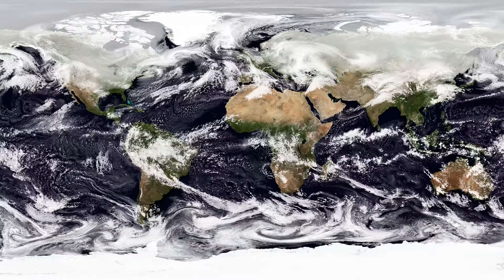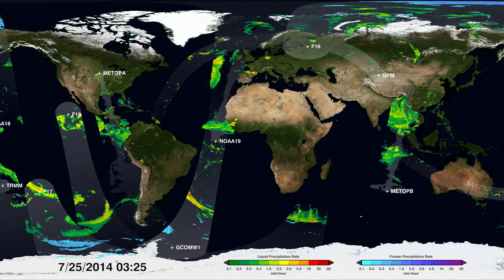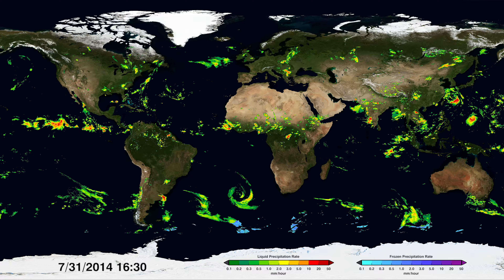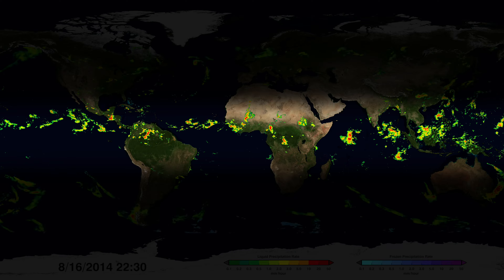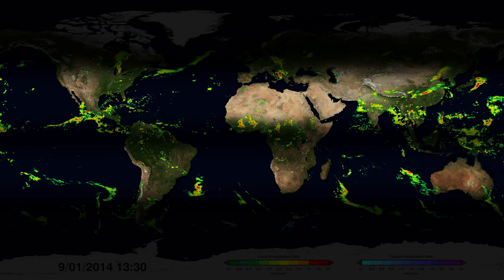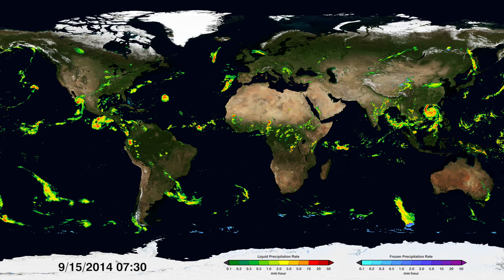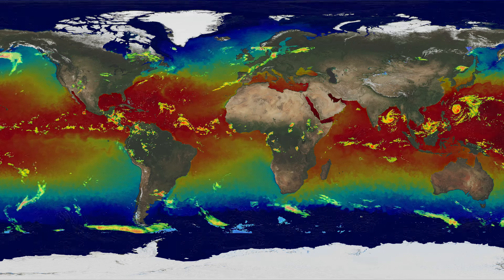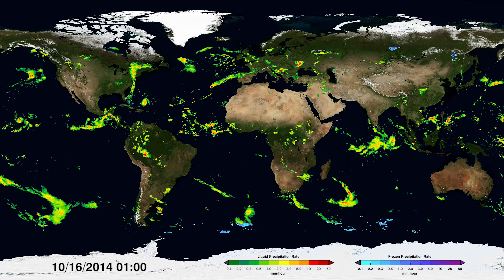NASA’s Global Tour of Precipitation in Ultra HD 4K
Embark on an extraordinary journey around the globe with "NASA’s Global Tour of Precipitation in Ultra HD 4K." This captivating video offers an unprecedented view of Earth's water cycle, showcasing the beauty and complexity of rainfall, snowfall, and other forms of precipitation in stunning 4K resolution.

As the camera sweeps across continents and oceans, viewers are treated to a visual symphony of weather patterns and atmospheric phenomena. From the delicate dance of raindrops on leaves to the dramatic release of energy during thunderstorms, the video captures the essence of water's transformative journey through the atmosphere.

The 4K resolution brings to life the intricate details of clouds, showing their unique textures and formations as they play a central role in the precipitation process. Whether it's the mesmerizing symmetry of snowflakes or the rhythmic pattering of rain on city streets, the video offers an immersive experience that highlights the universal beauty of water in all its forms.

Throughout the video, cutting-edge satellite technology allows us to witness the dynamic movement of storms and weather systems in real time. The intricate choreography of Earth's water cycle becomes evident as viewers witness the ebb and flow of moisture across the planet's surface.

"NASA’s Global Tour of Precipitation in Ultra HD 4K" isn't just a visual feast; it's a scientific exploration that deepens our understanding of Earth's interconnected systems. By showcasing the vital role that water plays in shaping our landscapes and sustaining life, the video inspires awe and appreciation for the delicate balance of our planet.

This immersive journey invites viewers to contemplate the beauty of nature's processes, the power of weather, and the global significance of Earth's water cycle. Through this video, NASA provides a breathtaking perspective on the intricate dance of precipitation, encouraging us to reflect on the wonders of our home planet.